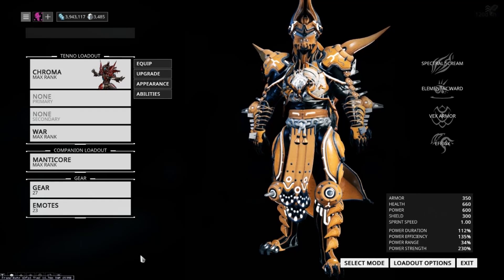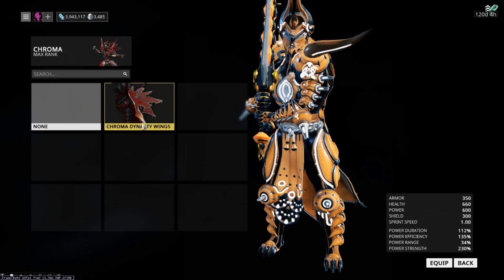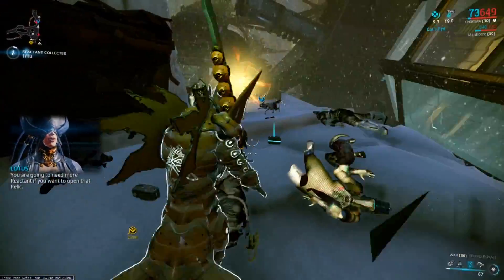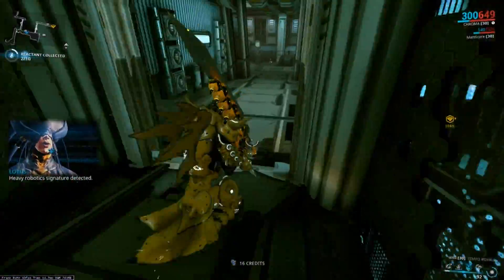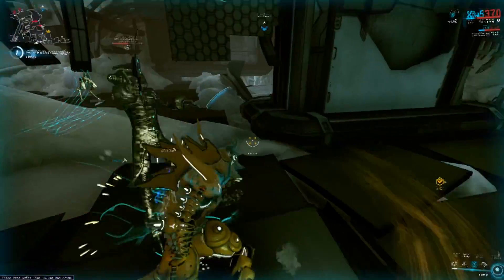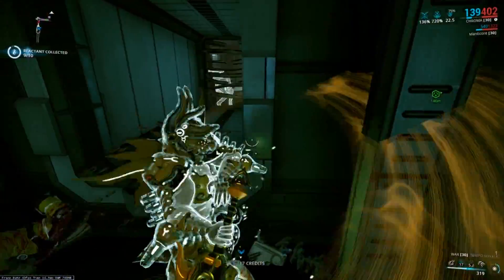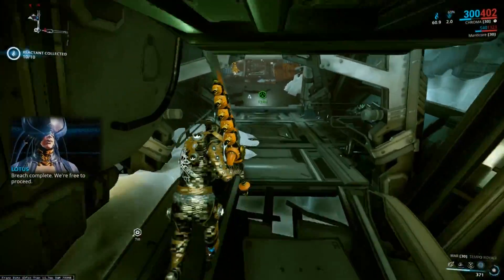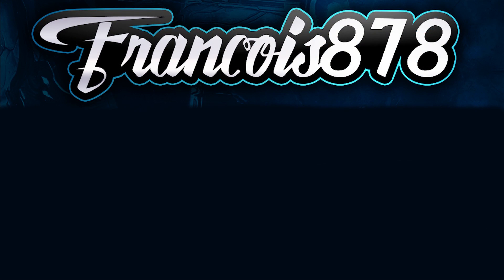Let's Play Warframe- Chroma Dynasty Collection [Review]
My insane ramblings can be found...

Help me bring you guys better content!

In today's of Let's Play Warframe, we review the new deluxe skin bundle, the Chroma Dynasty Collection. This bundle was a hit and a miss for me. The Chroma skin has a great design, but weird, plastic textures. The Dominion sword skin is sexy and I highly recommend it for your heavy blade weapons. The 3rd item was a melee weapon bobble that I didn't even look at.